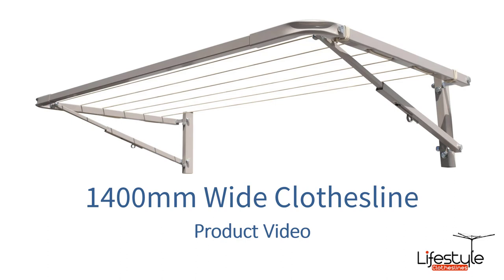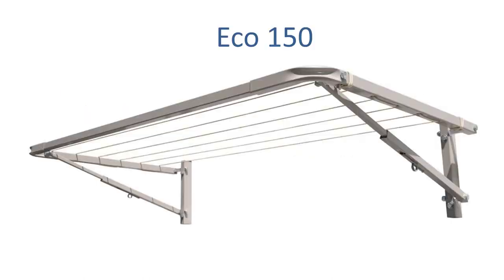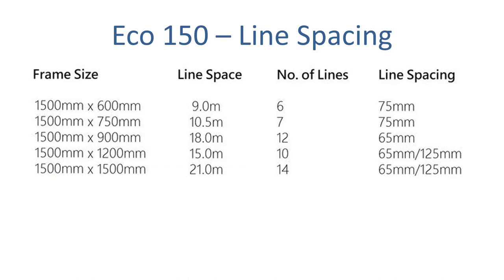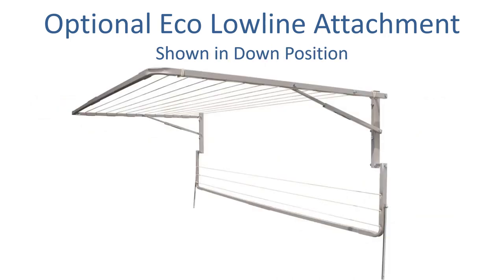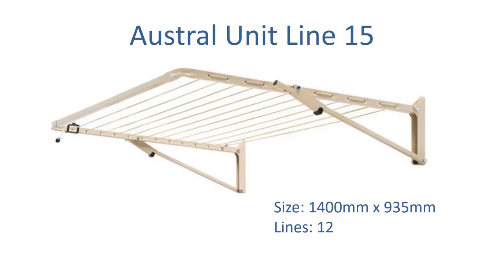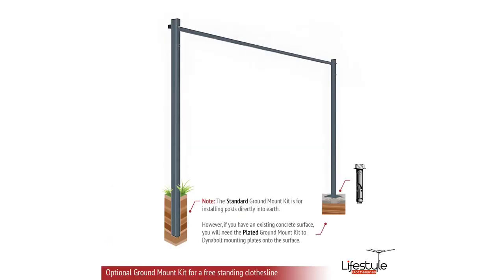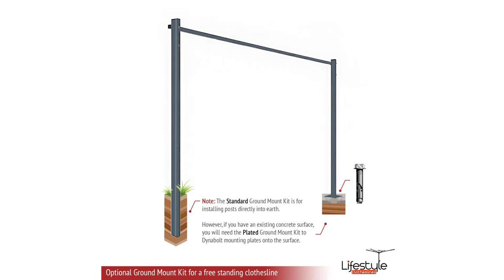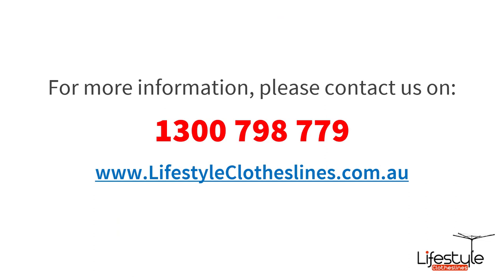1400mm Clothesline [Popular Brands + Mounting Kits]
Stop looking elsewhere and check out our favourite 1400mm wide clotheslines right

Save energy and money while keeping the planet happy, find out which 180cm clotheslines in this video will suit your needs best to start your eco-friendly clothes drying errands as soon as possible.

Here are some of the topics discussed in this video:
-Our Top Models
-Colour Options
-Installation Service Areas
-Freestanding Kits
-Happiness Guarantee

If none of these recommendations work for you, please give us a call at so that our friendly clothesline experts can help you choose the right product for your needs.

Our offerings are not limited to wall mounted fold-down clotheslines, we have other form factors that can fit within a 180cm area so believe us when we say we've got everyone covered!

Make the most out of your clothesline with clothesline accessories that we hav available for 1400mm wide clotheslines

For more up-to-date and detailed information on all of the clotheslines mentioned in this vide, you can